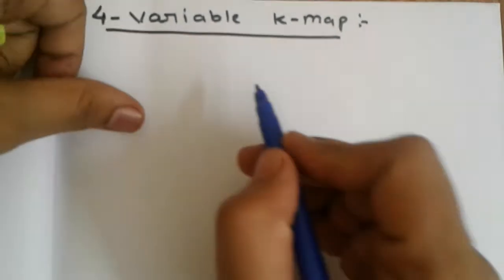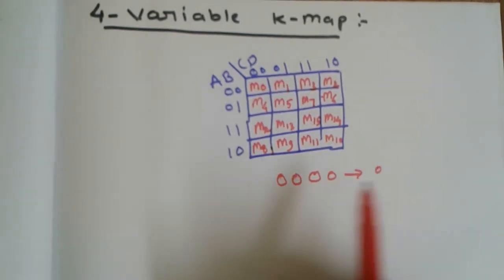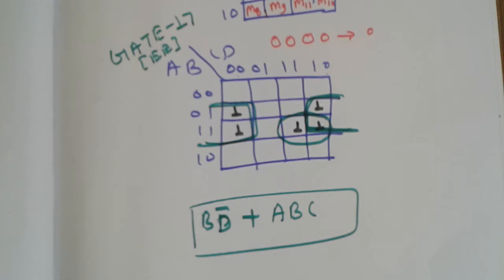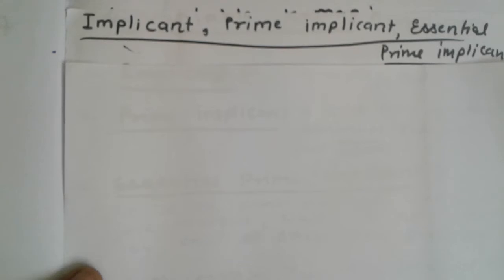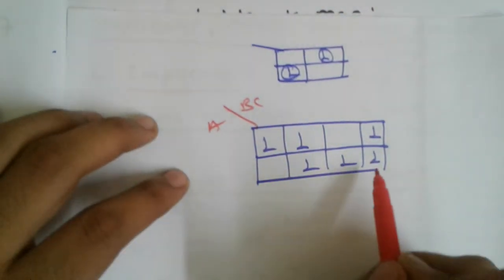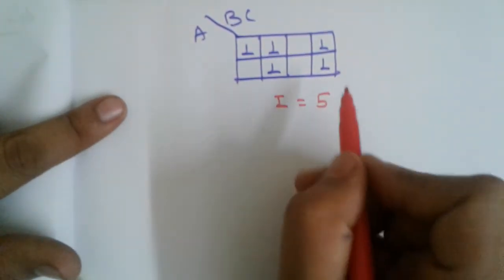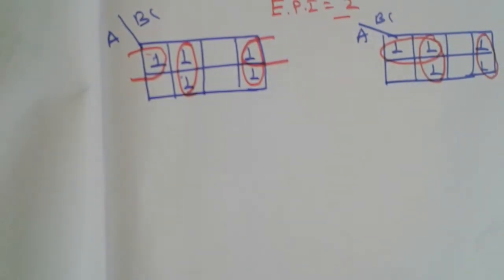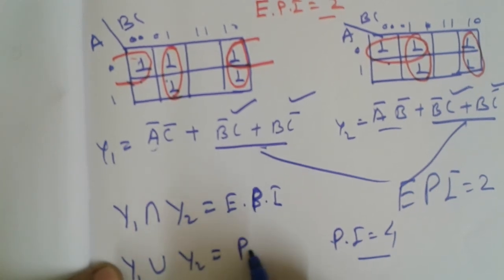20. K-Map part 3